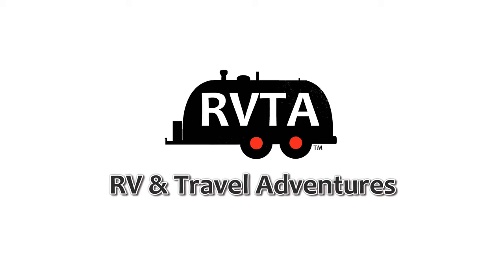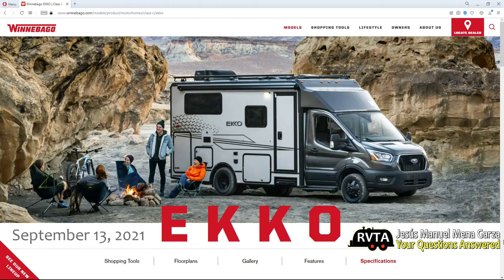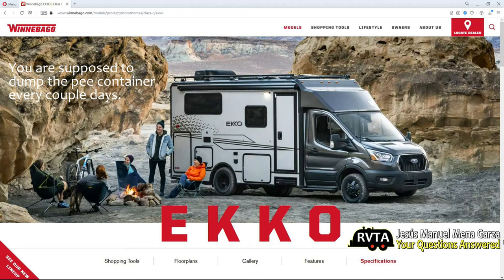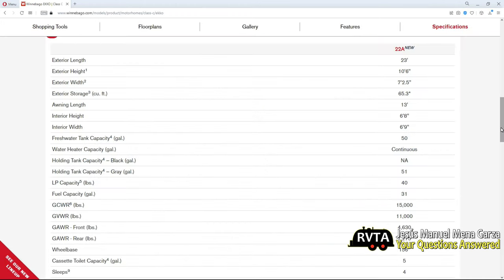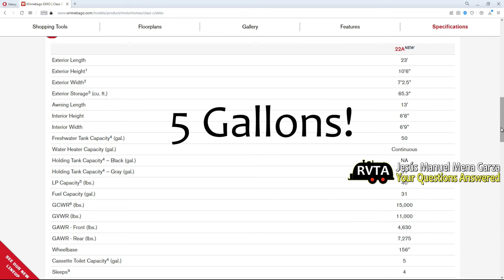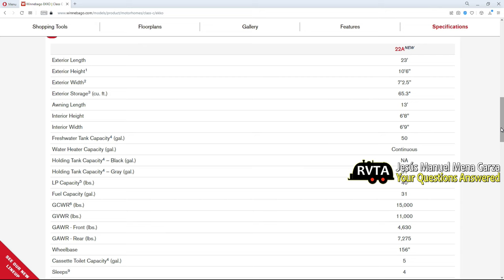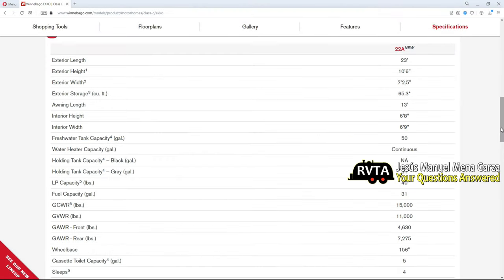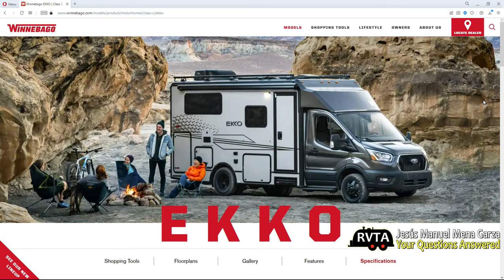RV CASSETTE TOILETS: Are They For Outdoorsy People? Boondocking?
RV CASSETTE TOILETS: Are they good for outdoorsy people? How about boondocking?

I've backpacked into the wilderness and brought along a tiny hand shovel (trowel). When I had to poop. I would go off the trail and away from any water and take care of business. That's very different from dumping 5 gallons of waste into a ditch.

Cassette toilets should only be dumped into other toilets!

- RVTA LINKS -

Amazon Store: